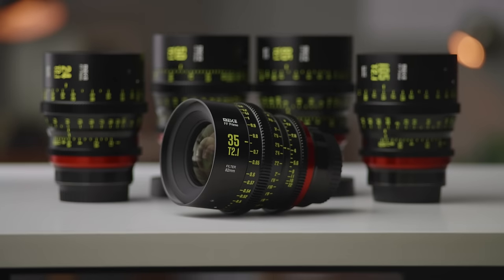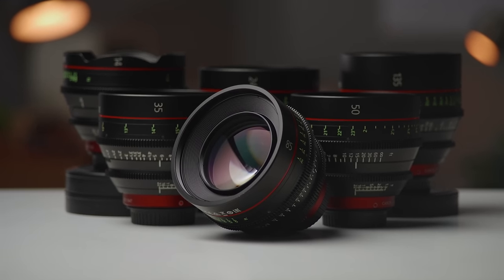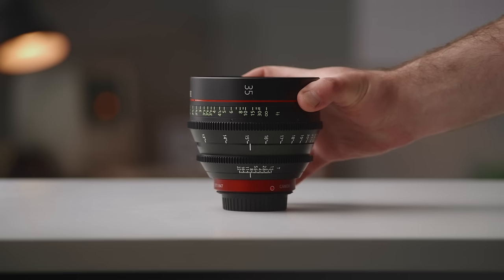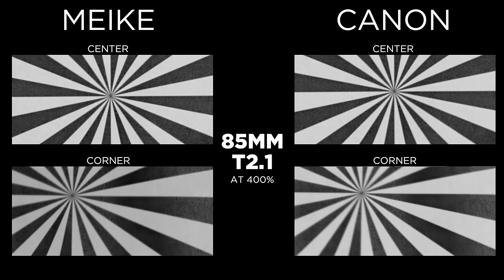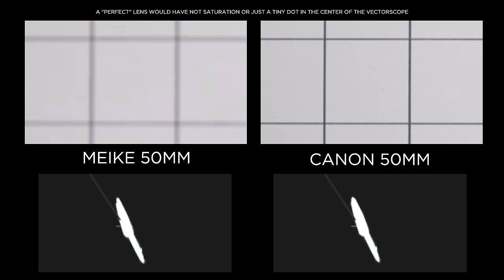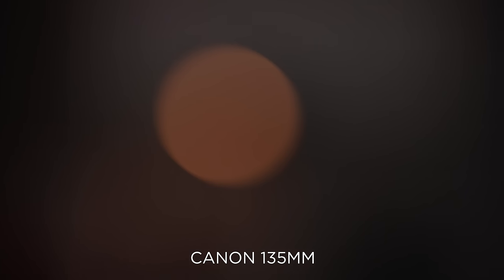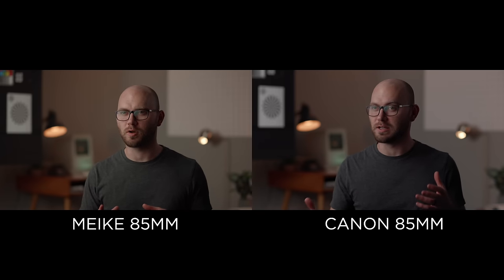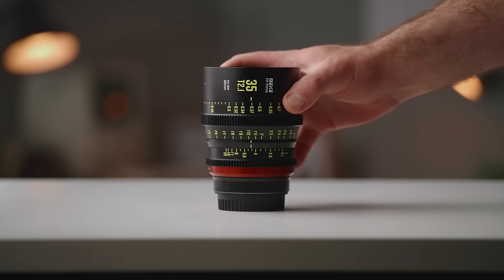Meike vs Canon Cinema Lenses!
Review and comparison between Meike Full Frame and Canon CN-E cinema lens kits! See how a $5K set compares to Canon’s $20K option. My Camera Guides and LUTs

Canon CN-E Lenses

VIDEO CHAPTERS
0:00 Introduction
0:52 Focal Lengths
1:30 Aperture Specs
1:42 Size and Weight
2:03 Gears and Markings
2:48 Accessories and Mounts
3:26 Price
3:49 Sharpness
4:12 Focus Breathing
4:33 Distortion
4:41 Vignetting
5:00 Chromatic Aberration
5:33 Bokeh
7:08 Flaring
7:46 Color and Skin
8:53 Final Recommendations

Meike supplied with with their lenses for this comparison.